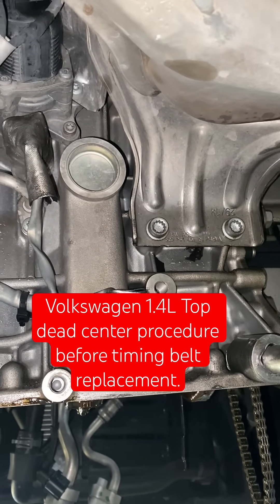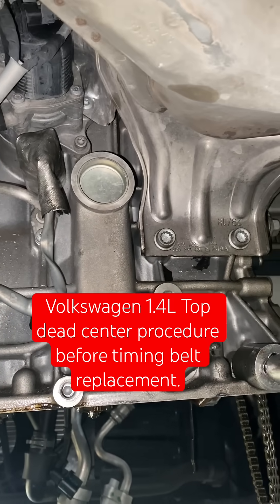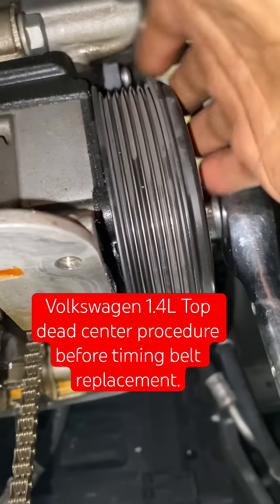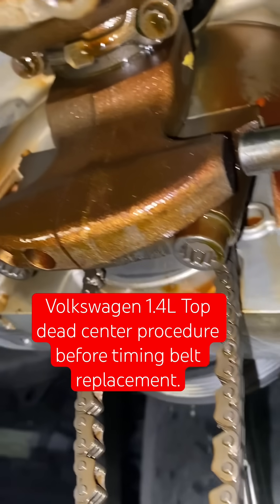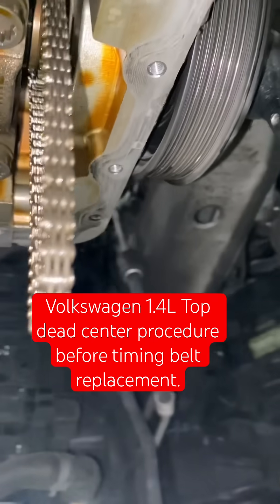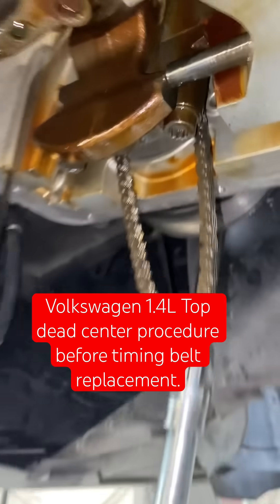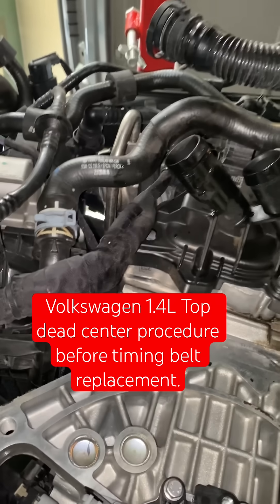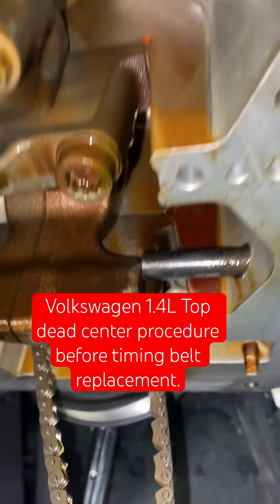Volkswagen 1.4L timing setting.vw1.4 timing vw1.4 TDC mark#vw 1.4L timing belt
Noticed that you do not need to have the oil pans out for the timing procedure.
1.remove coil and spark plug for cyl #1
2.install a screw driver and bring piston to TDC.
3.now from TDC put a mark on the screw driver from TDC toward the knob of about 30mm .
4.now turn crank engine rotatio till you meet the 30mm mark notice that the screw driver will start to move in the downward direction this is normal.
5.remove the 18 mm bolt from bottom right of block and install special too pin and torque it to 30 nm.
6.now rotate engine some more till crank locks.
7.now with the other special tool you should be able to lock the cams on top.
8.now you may proceed to replacing the timing belt.